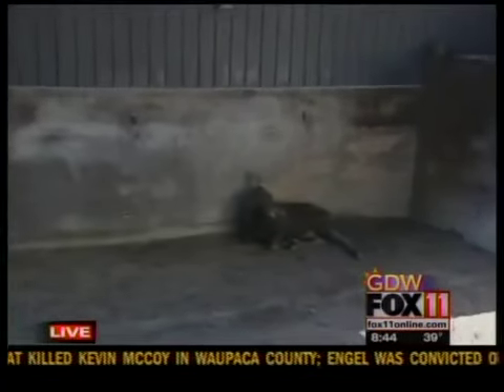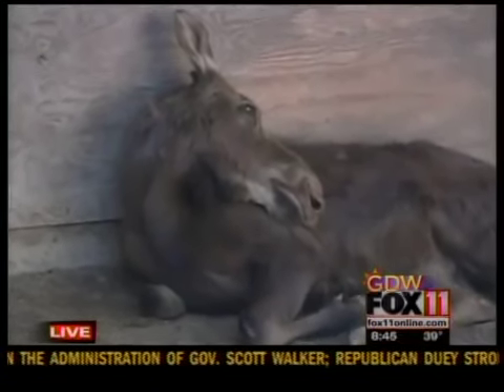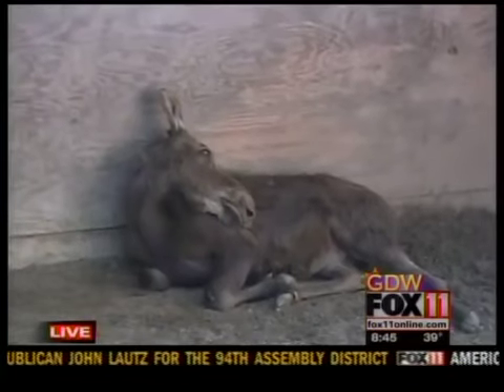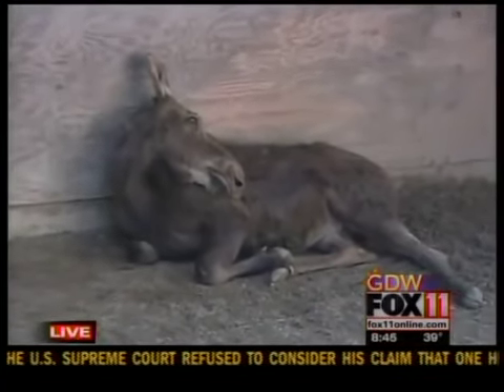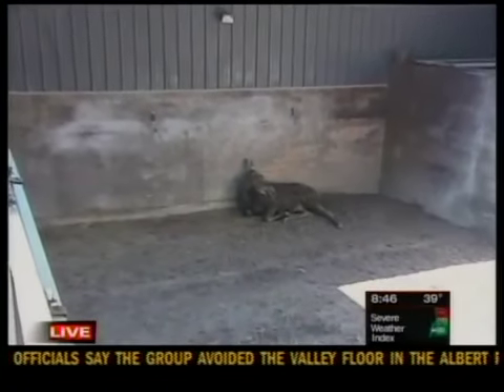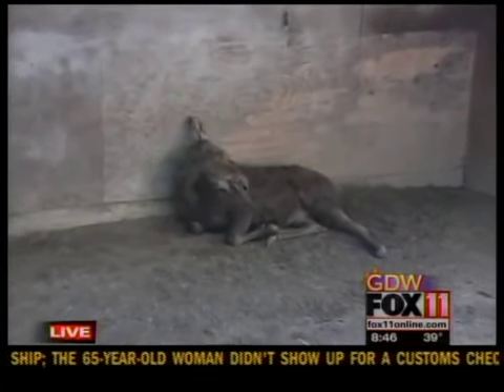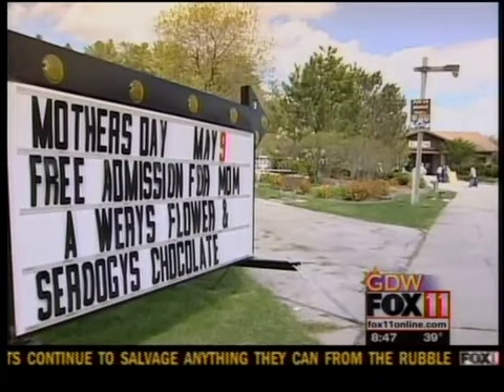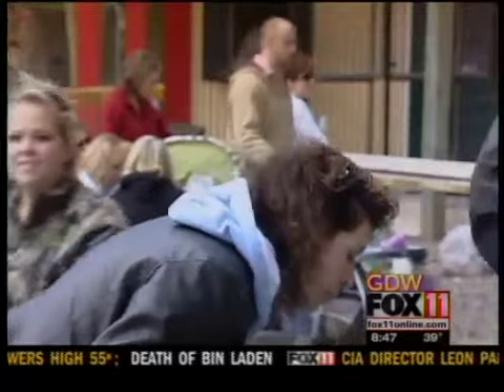New Zoo Moose